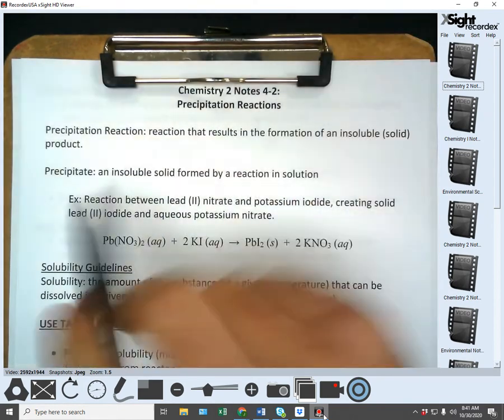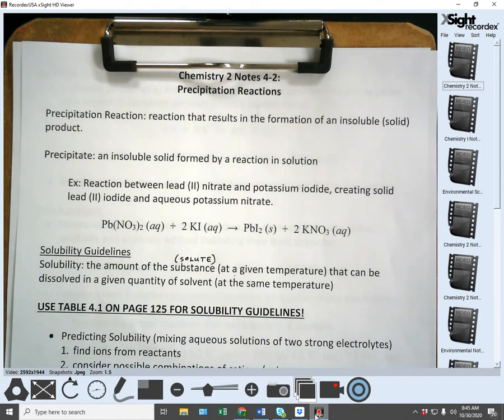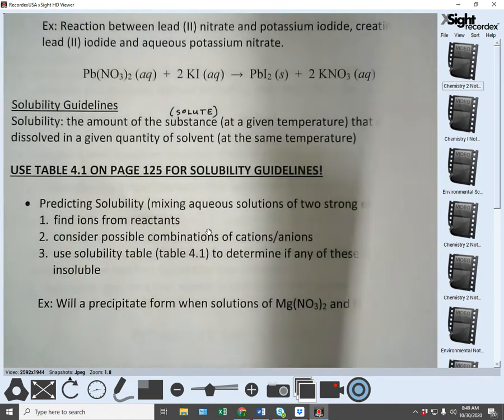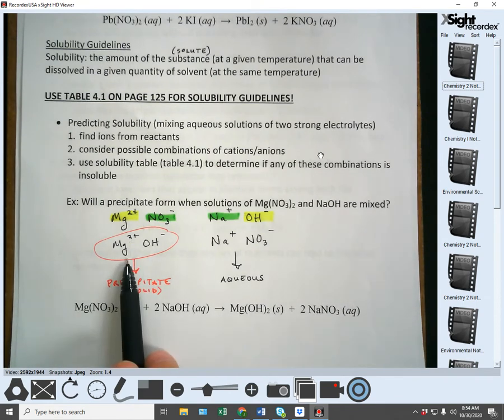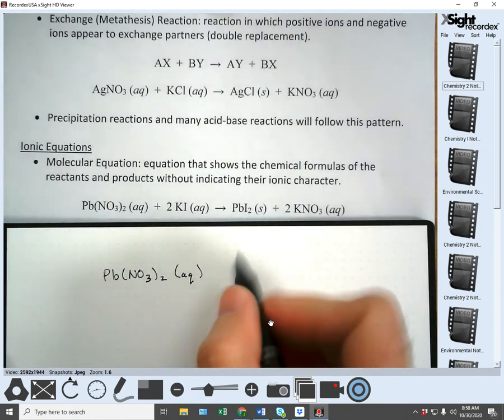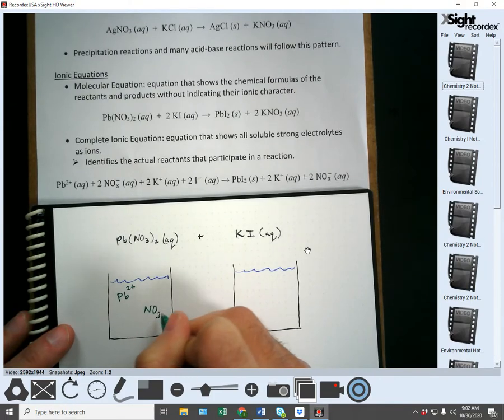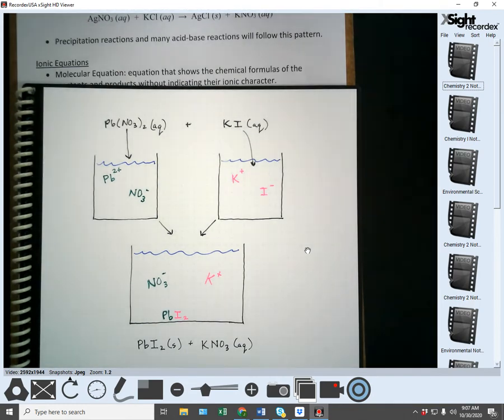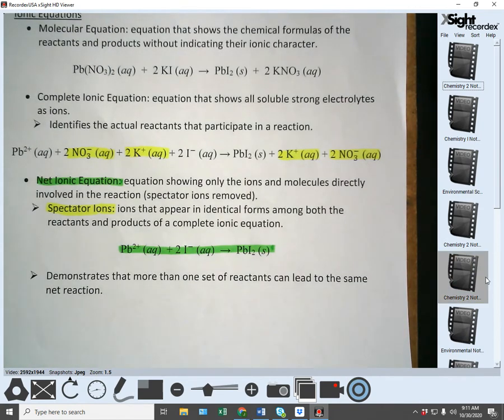Chemistry 2 Notes 4-2: Precipitation Reactions